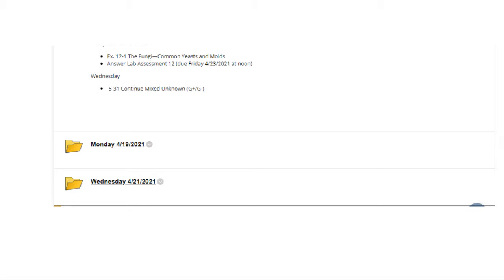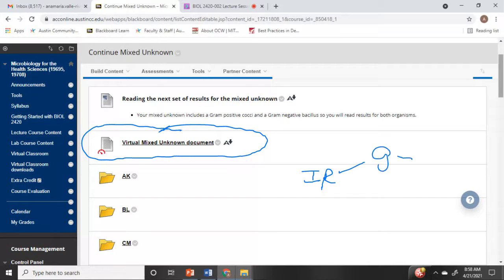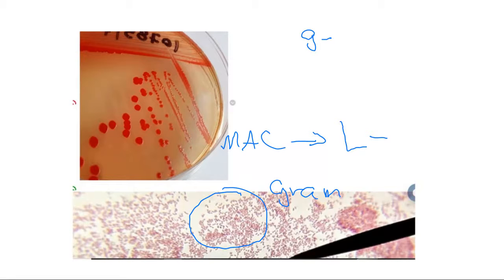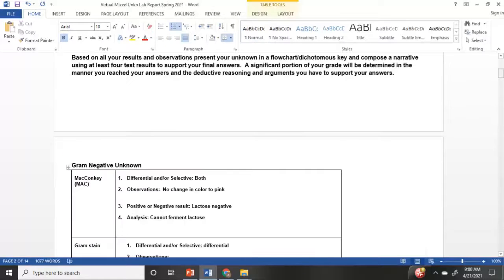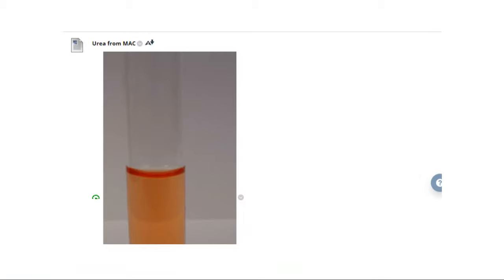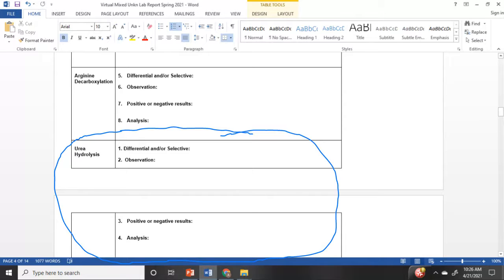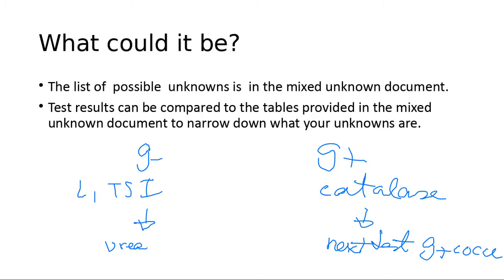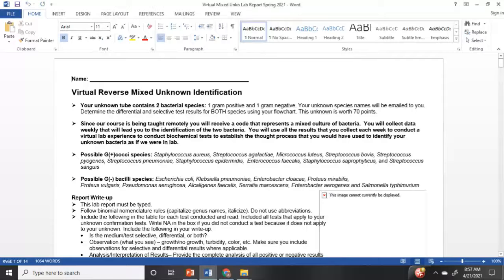BIOL 2420-027 Lab Meeting for 4/21/2021 at 3 PM by Dr. V